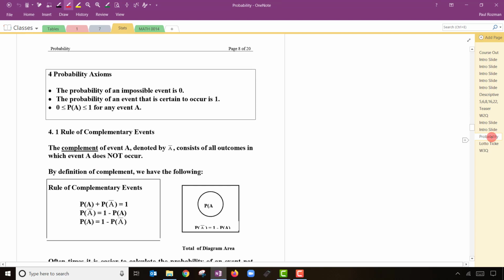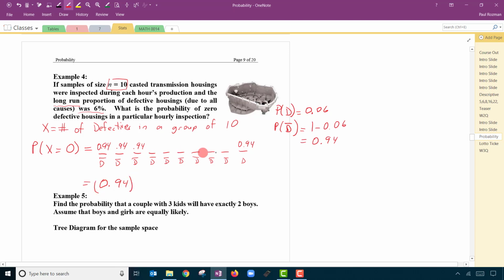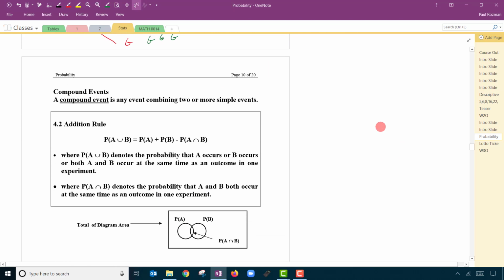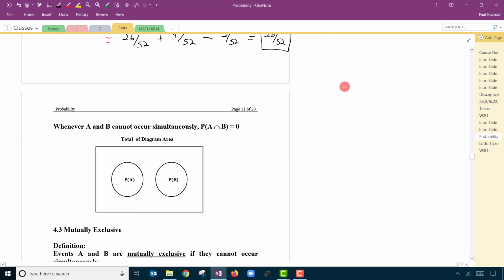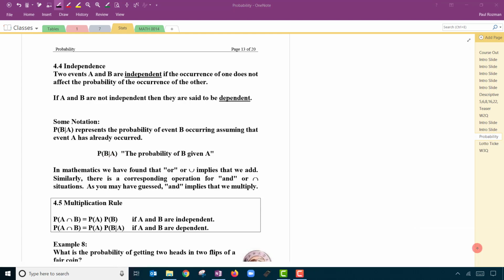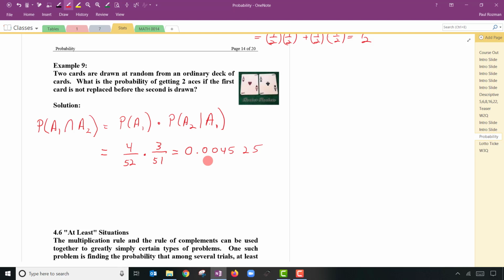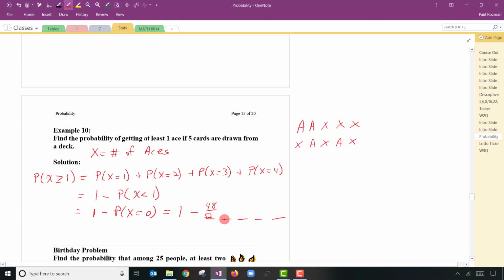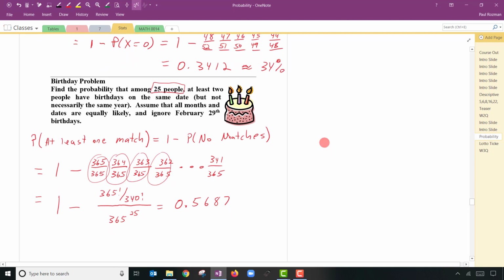MATH 2403 Unit 2 Video 2 Probability Axioms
Probability Rules, Examples, "At Least" Probability